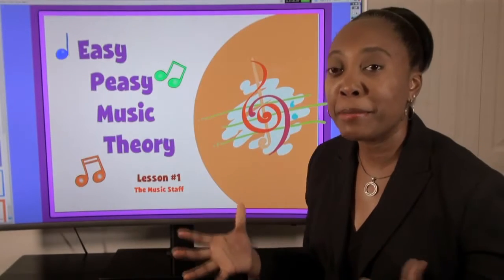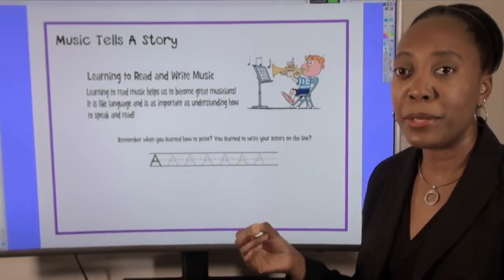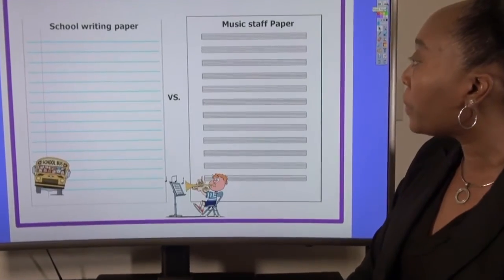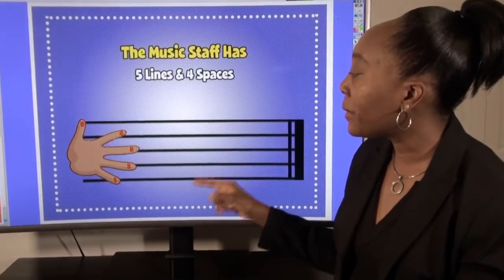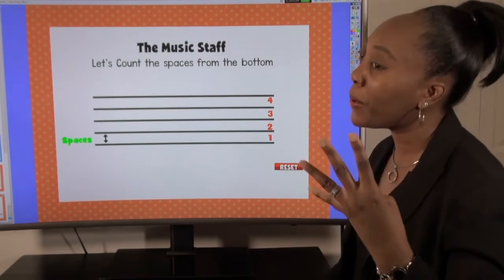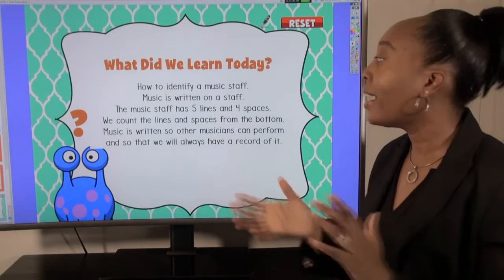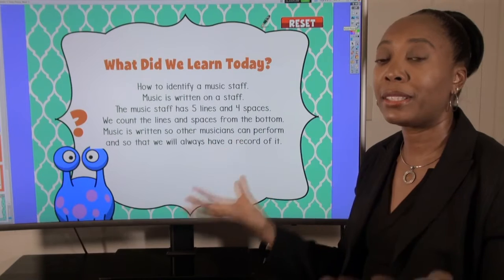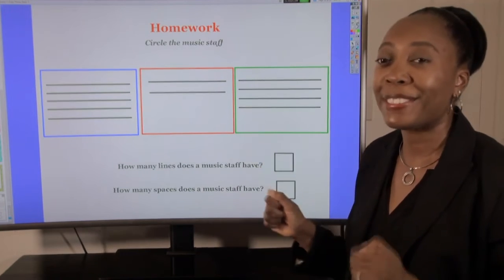The Music Staff| Lesson # 1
In this lesson, you will learn about the music staff, and how music is written on 5 lines and 4 spaces. When counting the staff we start at the bottom and count upward. Once you finish watching this video lesson, be sure to download the homework worksheet (see link below). Happy Music Learning!!!